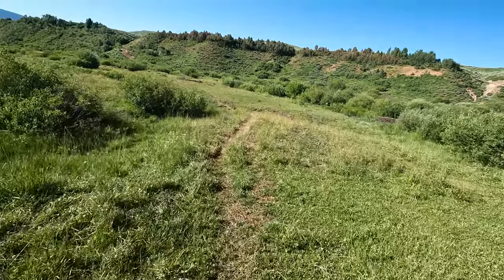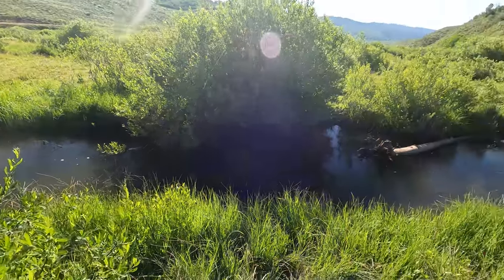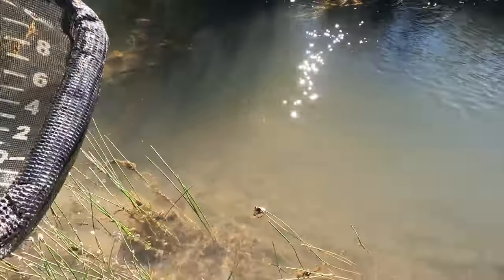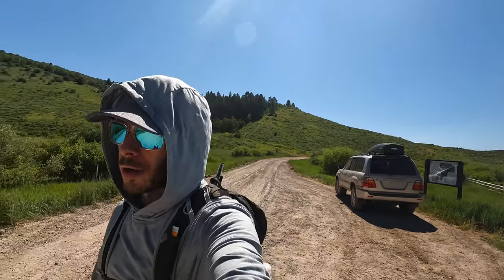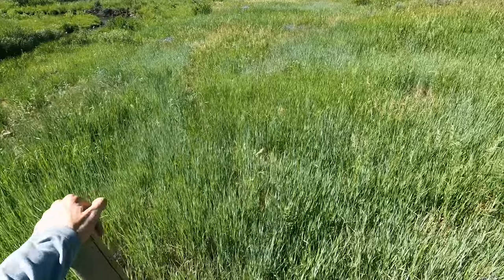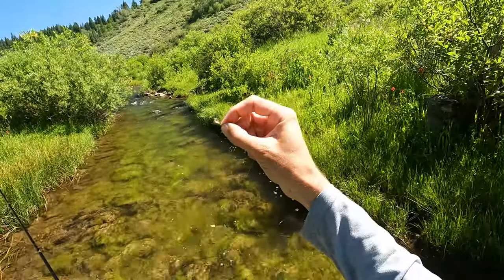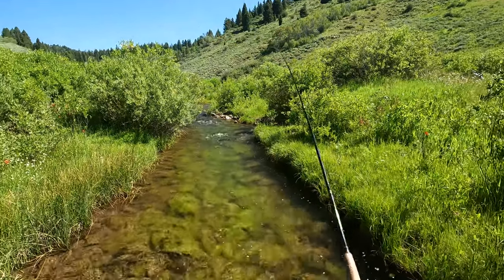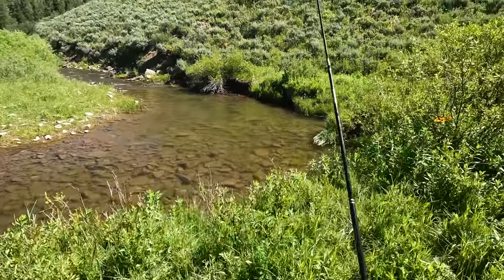I Was Tired of Catching Brook Trout, so I Went Here! (Tenkara Fly Fishing)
Fed up with catching introduced species, I head to some new waters to try to catch some natives.

► Check out FlyTyingYarn.com if, you know, you're into this sort of thing

DATE FILMED: July 2022

LOCATION: Idaho

GEAR USED
** ROD: Zen Tenkara Suzume
** LINES: 12-foot and then 11-foot level line (#3.5) with a few feet of tippet
** FLY: Size 12 various (as shown in the video)